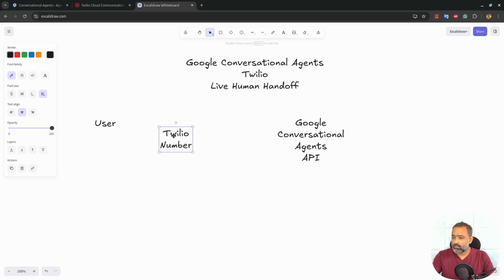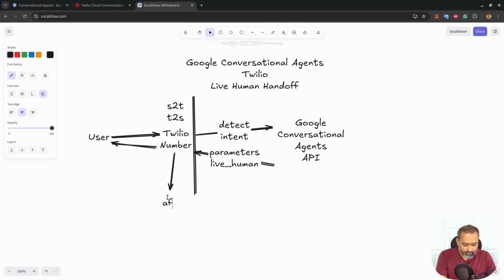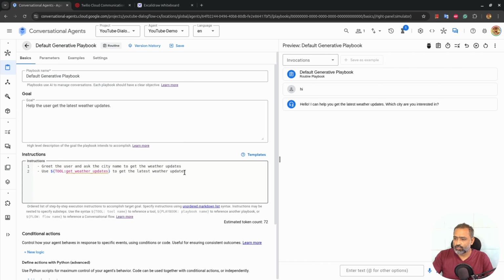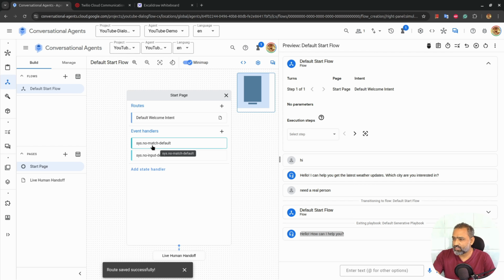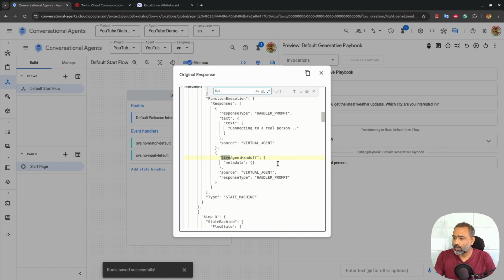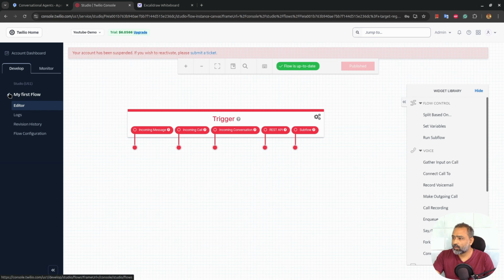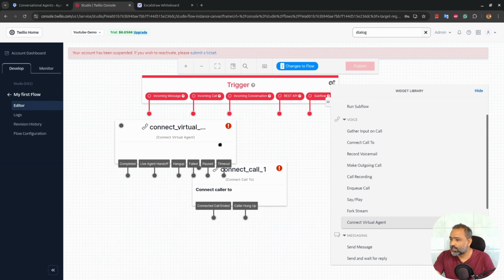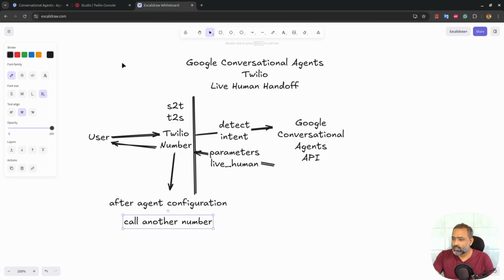Human Handoff on Google Conversational Agents — Complete Setup with Twilio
In this video, I walk you through exactly how to enable Human Handoff Call Transfer inside Google Conversational Agents when connected to a Twilio phone number.

This tutorial is perfect for anyone building voice-based AI agents, customer support bots, inbound call assistants, or appointment-booking voice workflows.

What you will learn in this video:

- How Google Conversational Agents support human handoff
- How to configure Twilio for call transfer
- How the agent triggers a tool/function call to initiate the transfer
- How to pass contextual data (caller ID, reason for transfer, etc.)
- How to set up Twilio’s Dial or TwiML redirect for live-person routing
- Real-time example of the conversation before & after the handoff
- Best practices for combining AI + human support
- A production-ready handoff pattern for multi-tenant use cases

Topics Covered

- Google Conversational Agent tools & playbooks
- Handling ambiguous or unexpected user messages
- Managing multiple facilities/tenants
- Outbound and inbound call flow architecture
- Testing the end-to-end call transfer
- Debugging Twilio events
- Voice agent design strategies

Whether you're building support agents, clinic receptionist bots, SOS emergency agents, or business call routing systems, this video gives you everything you need to build a hybrid AI + human support workflow.

✌️ Peace.